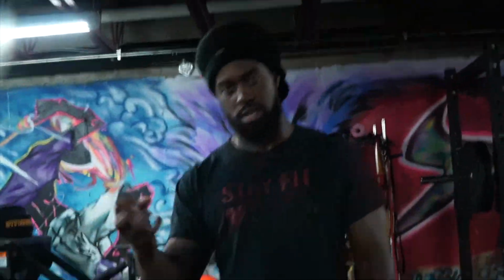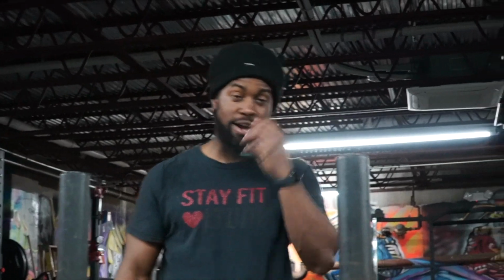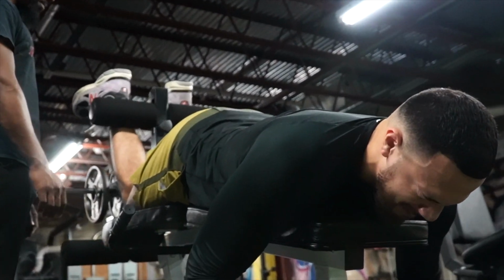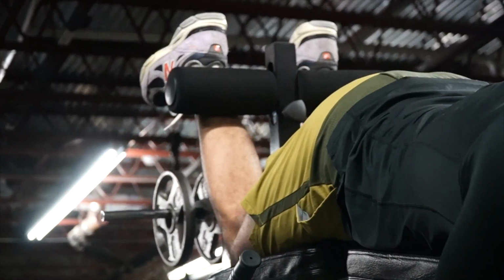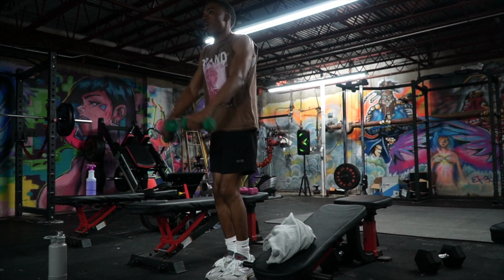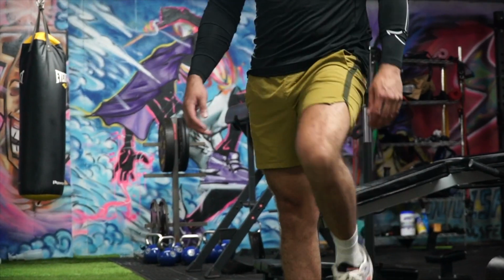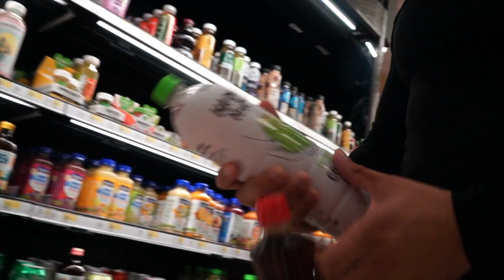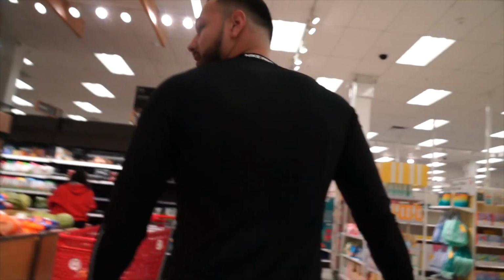I BOOKED JEFFREY AN INTENSE WORKOUT WITH THE GYM TRAINER…